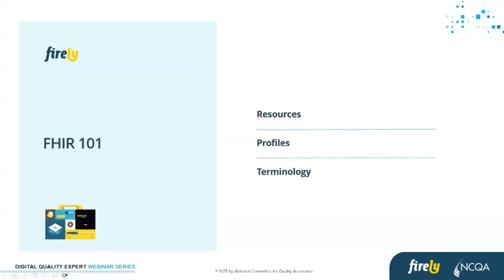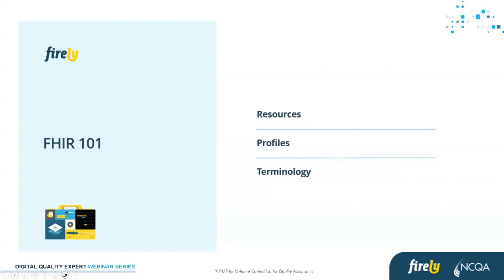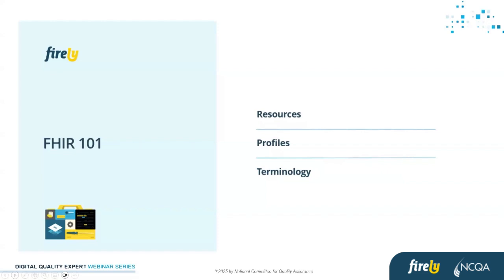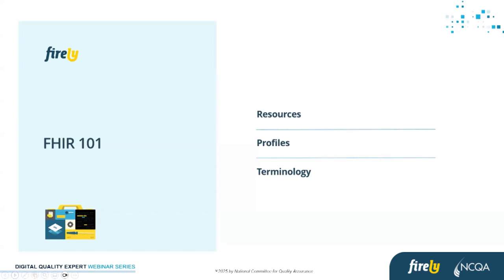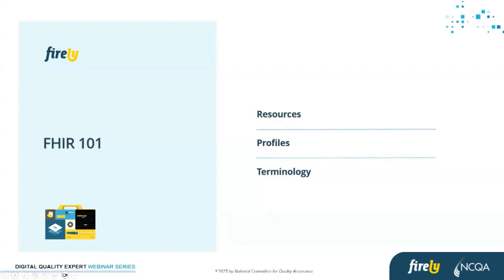Intoduction to FHIR with Firely - clip from NCQA’s Digital Expert Webinar Series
Watch the clip from NCQA’s Digital Expert Webinar Series as Firely's Principal Consultant Mat Osmanski explain some of the basics of FHIR.